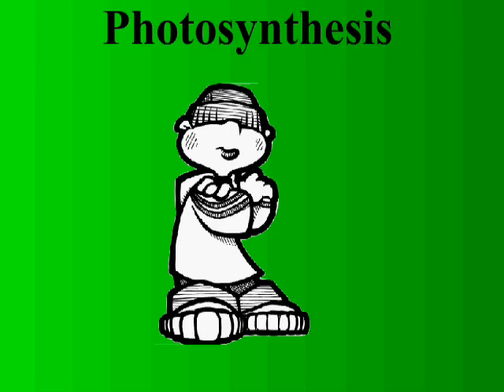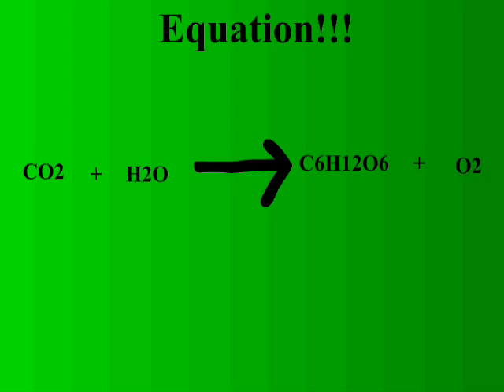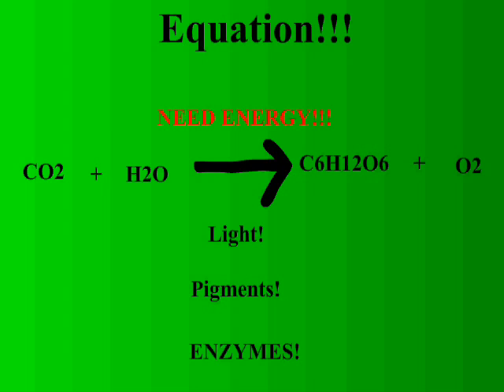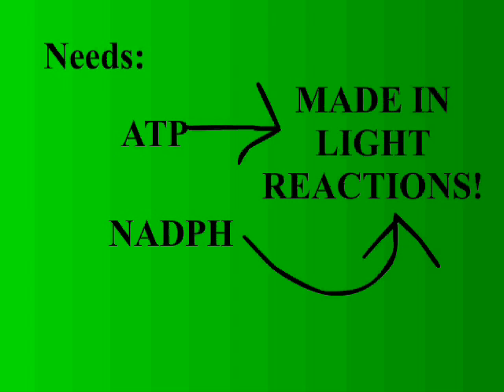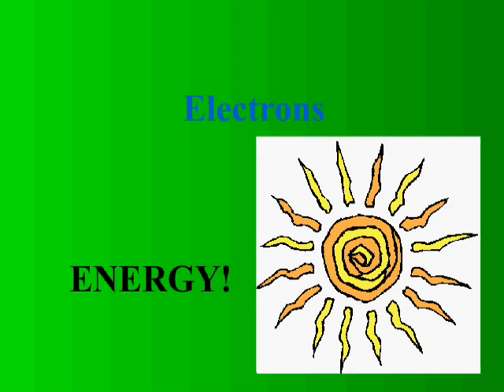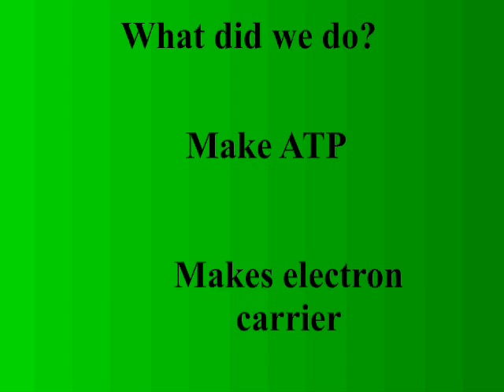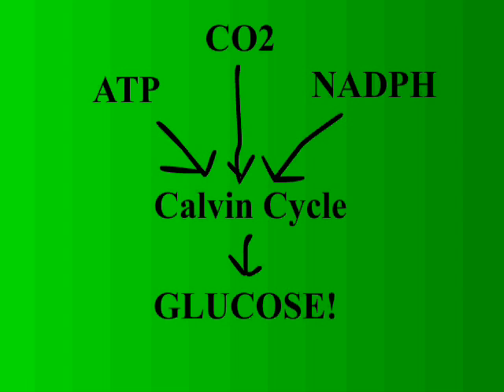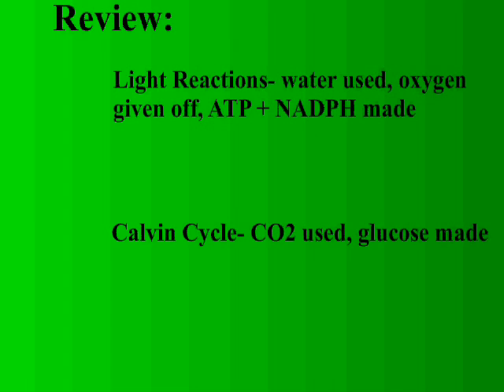Photosynthesis (Not Funny)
The sound is rather quiet, so you may need to turn up the volume or grab a set of headphones.

For those of you who notice errors in this video, please don't point them out. I'm aware. This video simplifies photosynthesis for 1st year high school biology students. Please don't leave me comments like, "The Calvin Cycle doesn't make glucose, it makes G3P! N00B!" or "Before it's reduced, NADPH is called NADP+, idiot!" because I know.